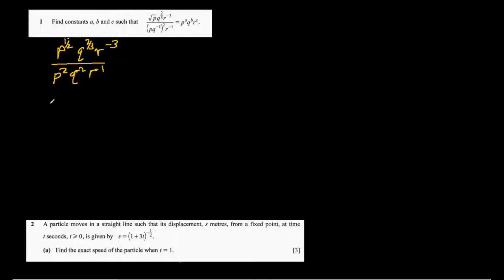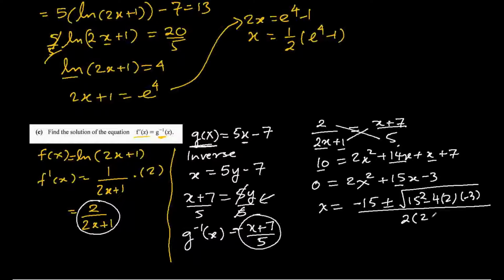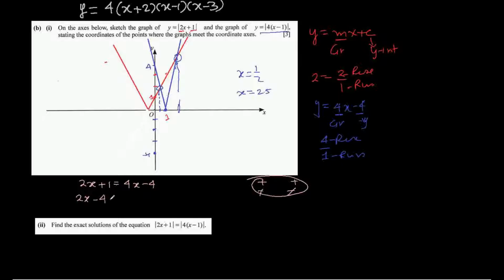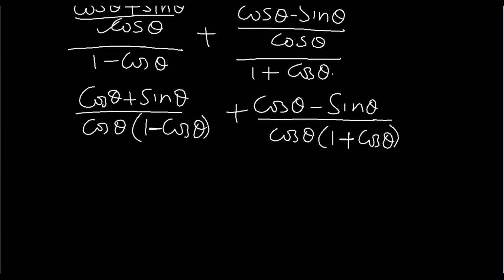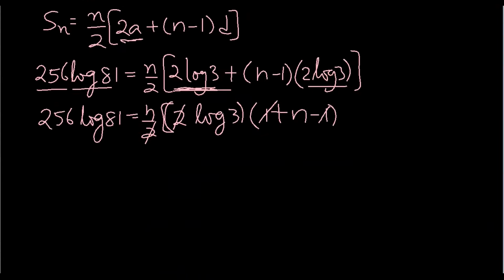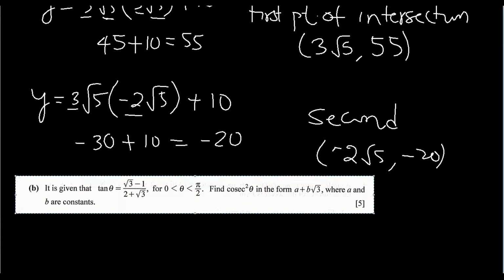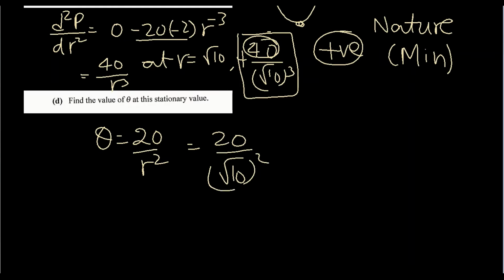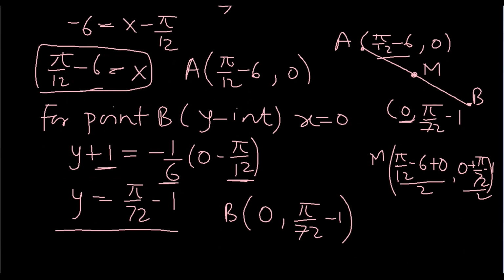CAIE IGCSE / GCSE O LEVEL May Jun 2022 ADDITIONAL MATH | 0606/11/M/J/22 | 4037/11/ M/J/22 Solutions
Timestamps
00:00 Question 1 Simplifying exponents
02:08 Question 2 Motion in a straight line
06:45 Question 3 Functions
12:30 Question 4 Graph of absolute function
23:20 Question 5 Vectors
27:08 Question 6 Trigonometric graph
39:58 Question 7 Arithmetic and Geometric Progression
46:46 Question 8 Surds
56:40 Question 9 Circular Measure
1:02:40 Question 10 Trig Differentiation and Coordinate geometry